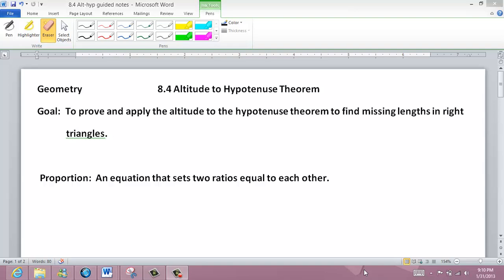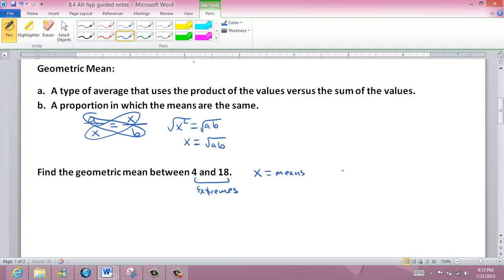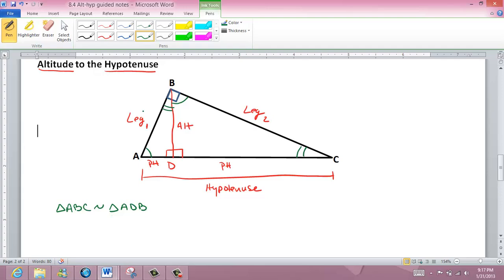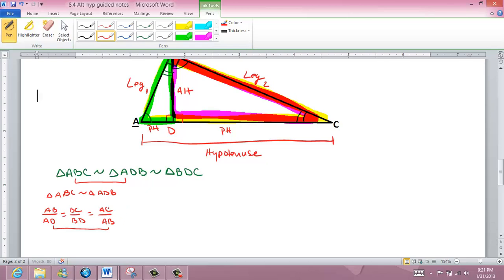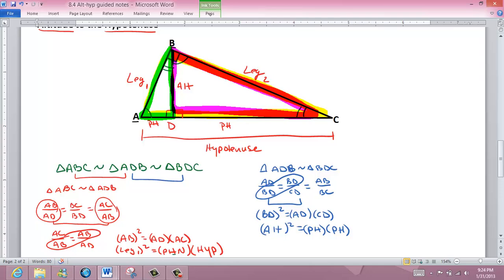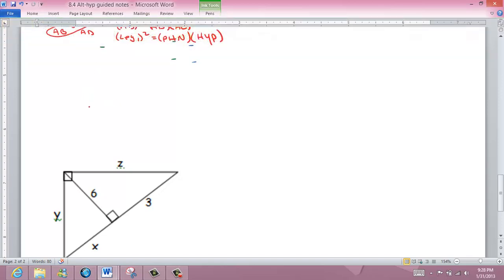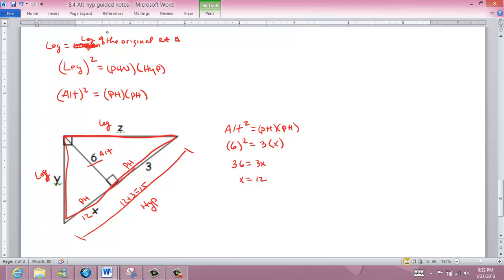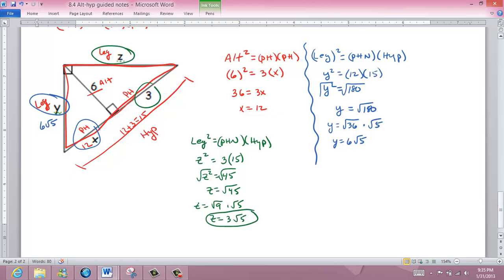CS-Farina-Geometry-Altitude to the hyp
Altitude to the Hypotenuse